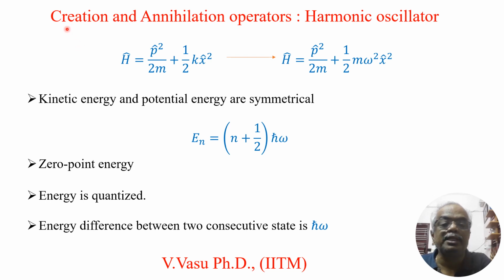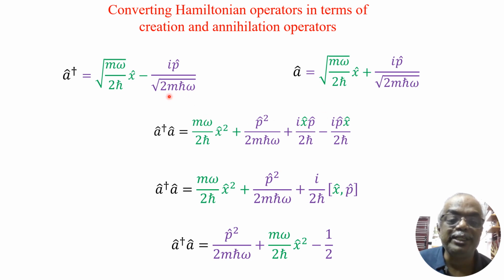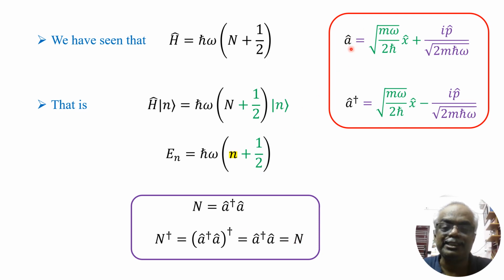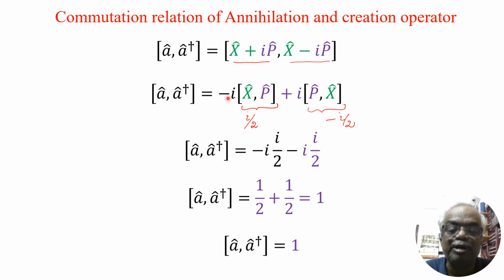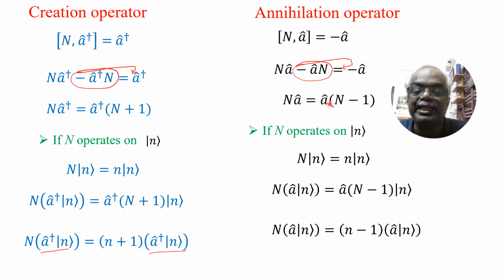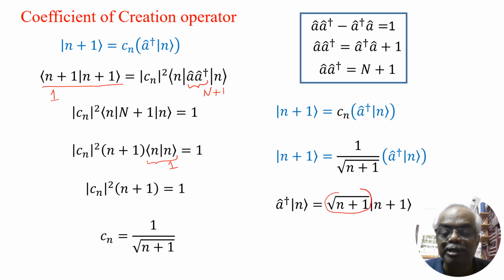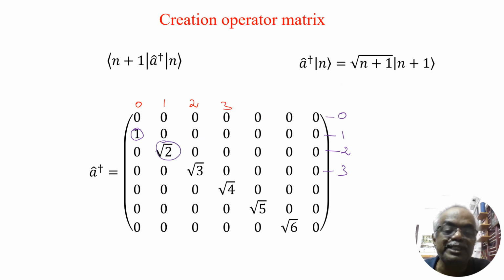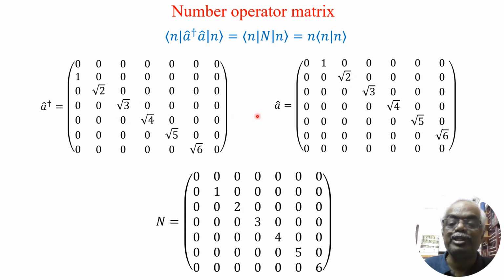Creation and annihilation operators of Harmonic Oscillator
This lecture deals with the Creation and annihilation operators of Harmonic Oscillator